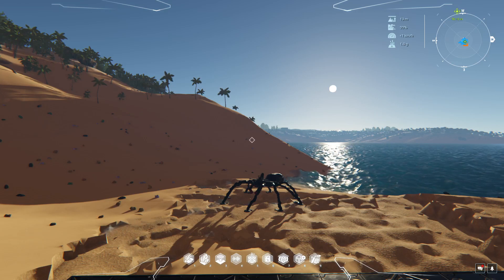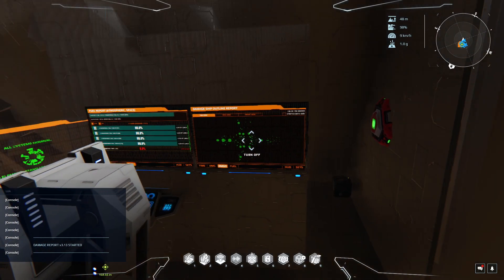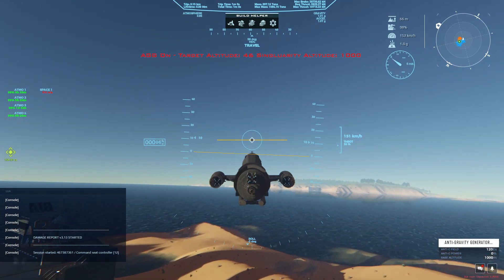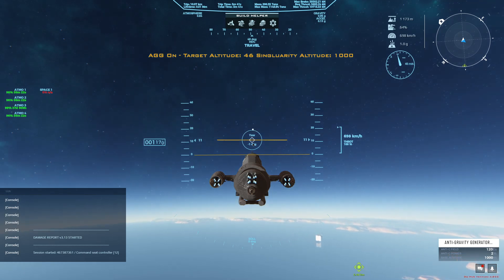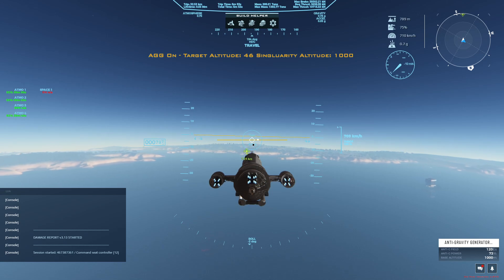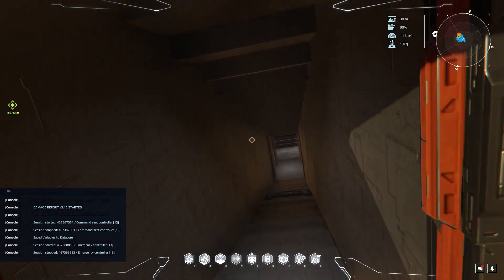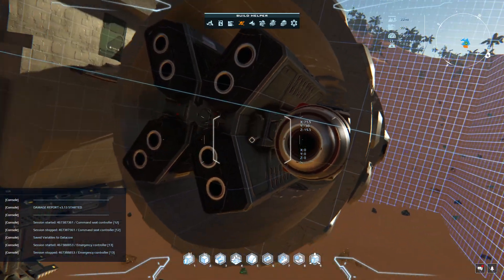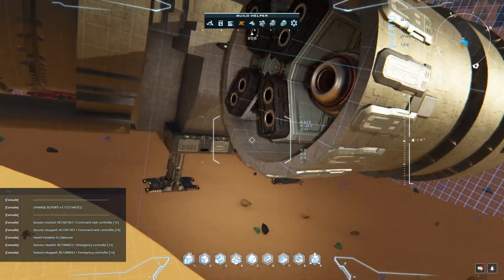Firefly-Class Transport Part 2 in Dual Universe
Demonstrating my Firefly-Class transport in Dual Universe, part 2. This time during daylight and actually flying the ship.